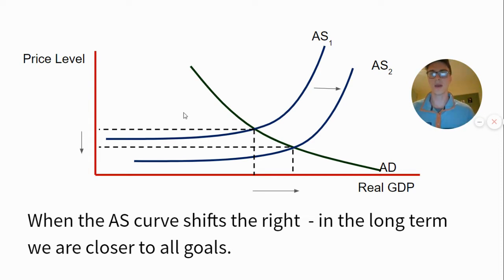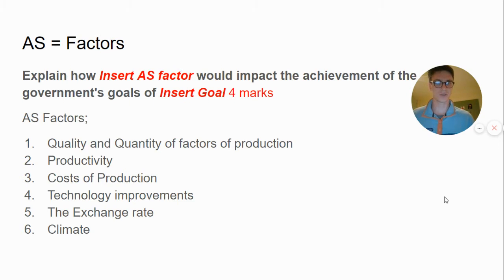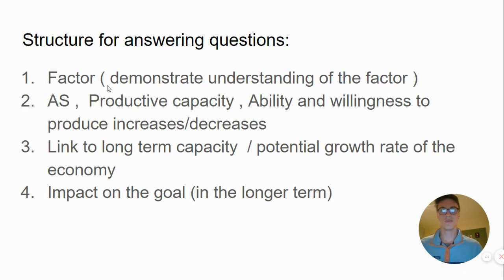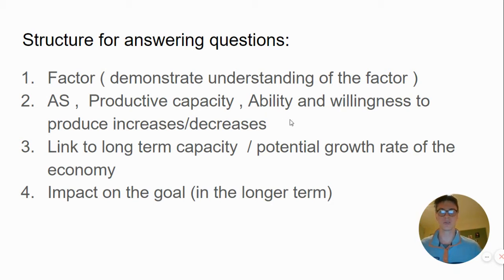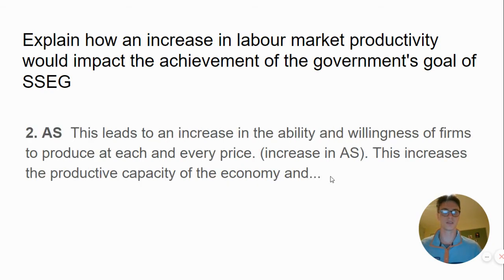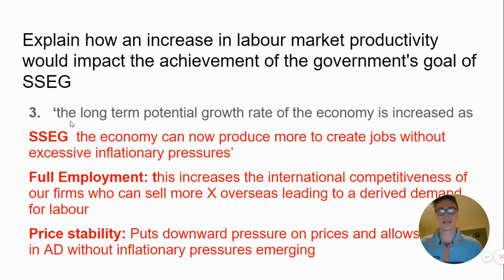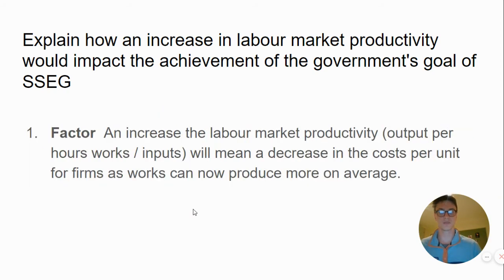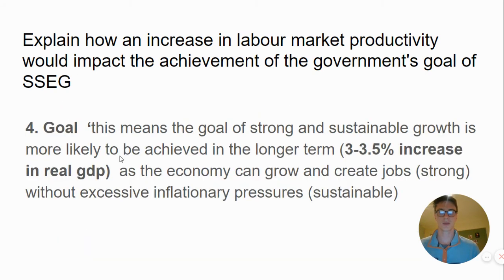VCE Economics - Answering SAC questions (AS / Goals)